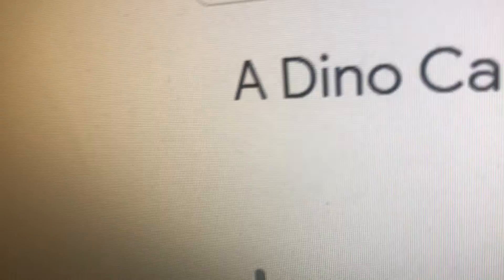Hamilton and friends season 4 episode 12A A Dino Carol part 1 1/2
It’s Christmas time in Hartford and everyone is happy but except one person.